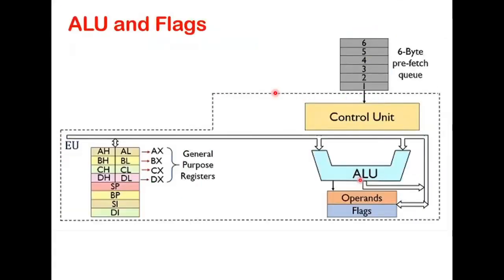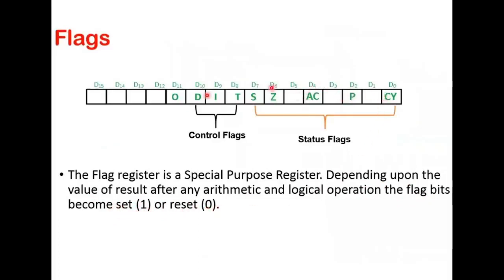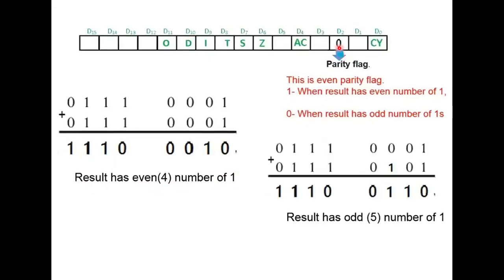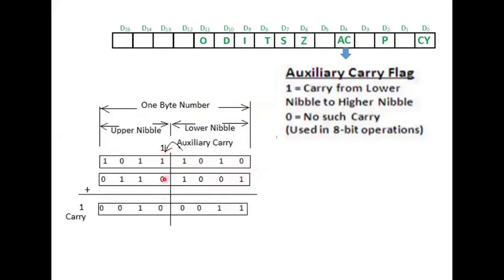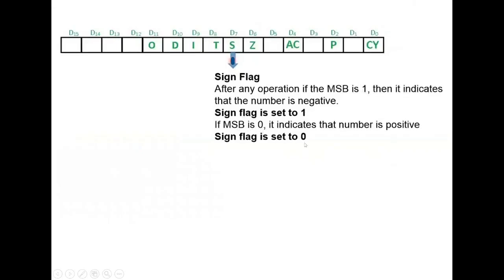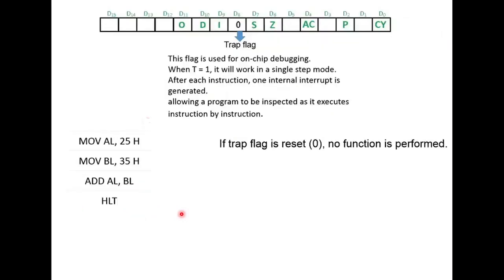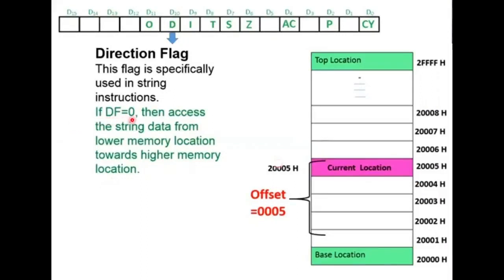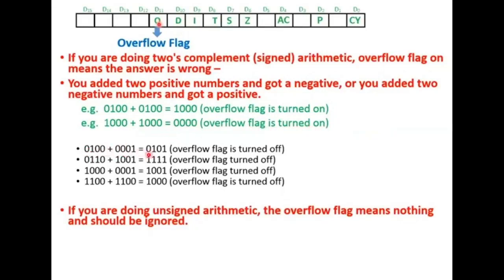8086 ARCHITECTURE_ALU,FLAG REGISTERS